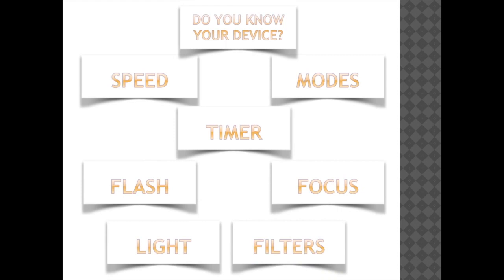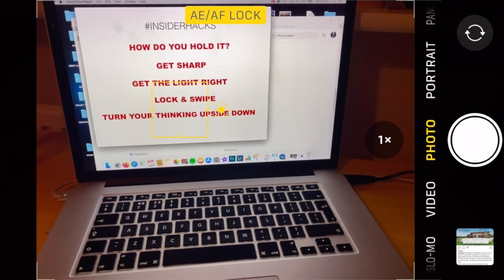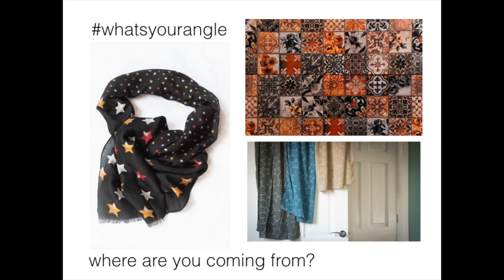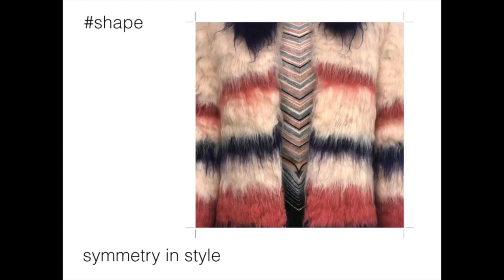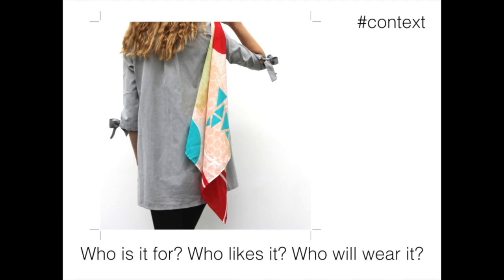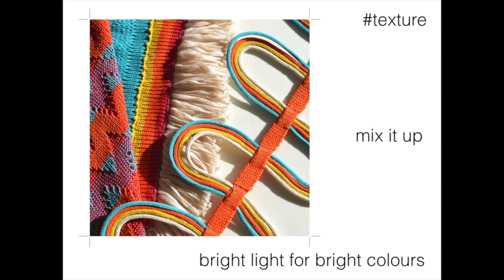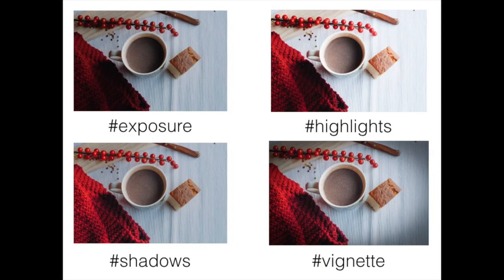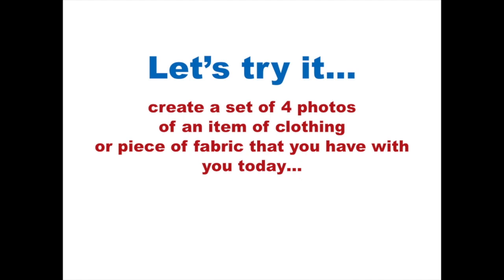Textile Photography with your Phone by Pictoria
This tutorial with top techniques will tell you mostly what you need to know... to think like a professional photographer when you use your phone to capture pictures of textiles and textures.

This specific video is designed as I would deliver a university lecture, in the style of prescriptive approaches that have proven to work for myself and my students time after time.

It's just over 40 minutes and goes through what I think of before I press the shutter - it should instantly pull your pictures up a level without much extra effort from you if you use this way of thinking.

I am offering feedback and help if you follow my challenge in posting your pictures to instagram... as I am keen to see how effective my tips are with you!

Please do take part and ask any questions you might have here below too of course.

My website is so you can check out my own work and my email is should you wish to get in touch.

I am offering extended learning options at this time of covid19/restrictions and new thinking - if you'd like further tuition or to join me on a livestream Q&A please get in touch so I can get a feel for what the demand is AND include what area you are most interested in.

Please watch, listen and enjoy the examples I have included here - and yes please DO PLAY WITH YOUR PHONE while you play the video too!